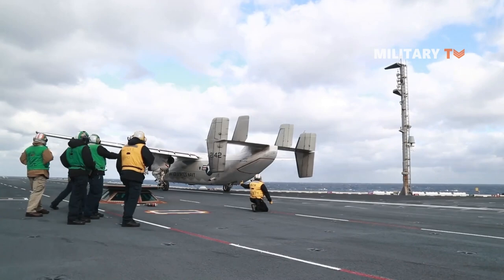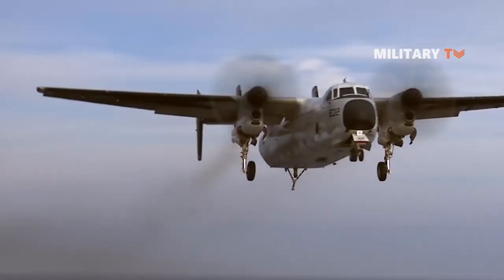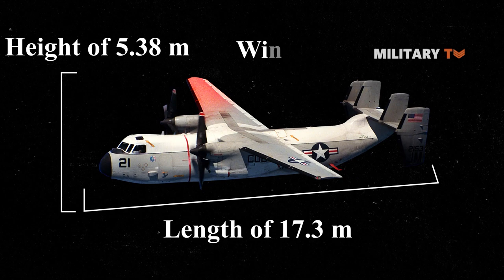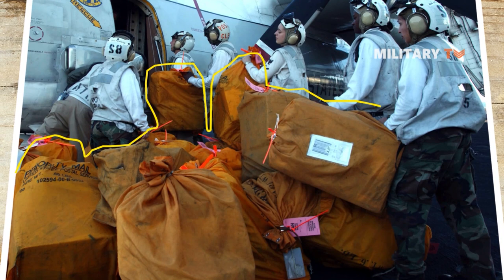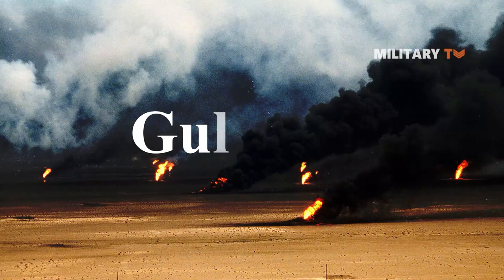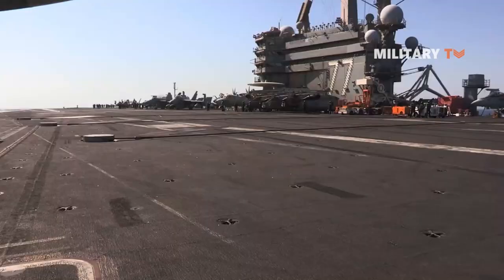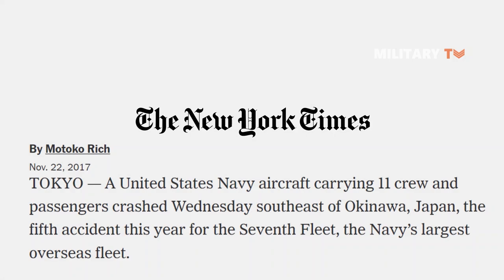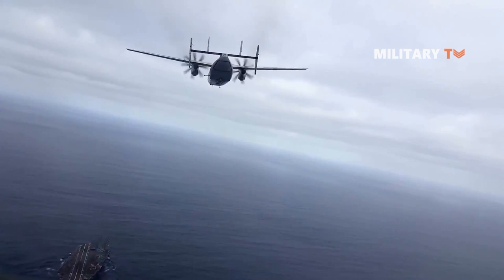The C-2 Greyhound is a Humble, Heavy-duty Workhorse For the U.S. Navy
The C-2 Greyhound is a humble, heavy-duty workhorse for the U.S. Navy, operating on frantic flight decks and delivering over 1,000 tons of cargo to aircraft carriers around the world. It's a tough plane to fly and even tougher to ground.

Chapters:
00:00 Intro US Navy C-2 Greyhound
00:34 The development of the C-2 Greyhound
01:28 Talking about its tactical engine Greyhound
03:00 Operational history Greyhound
04:12 Despite the success of the C-2A Greyhound
05:20 upgrades of C-2A Greyhound Aicraft

Other videos you might like:
► The Best US Made Military Transport Aircraft